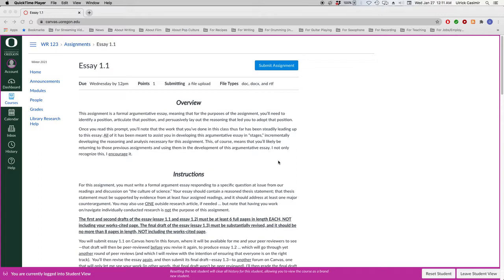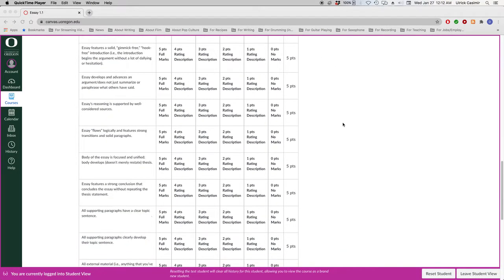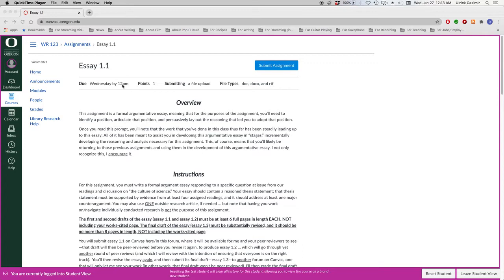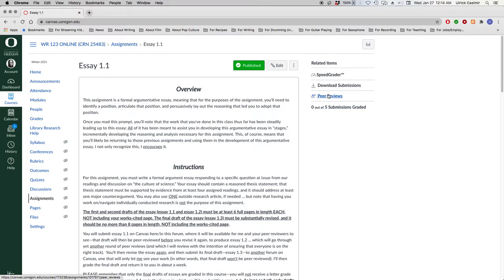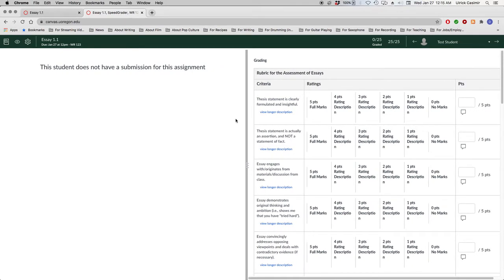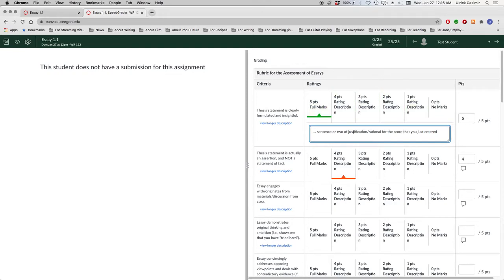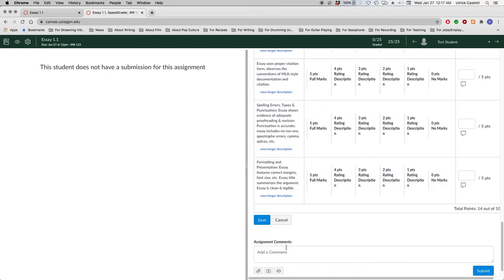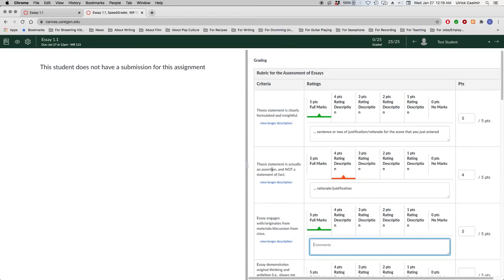Instructions, Peer Review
This video, which features/includes important instructions and guidance for the peer review process, is intended for Essay 1.1.  But  since you will be using the same process for all rounds of peer review in this course, this video can/should serve as the instructional video for ALL rounds of peer review in this course—so it's a good idea to bookmark it if you can.